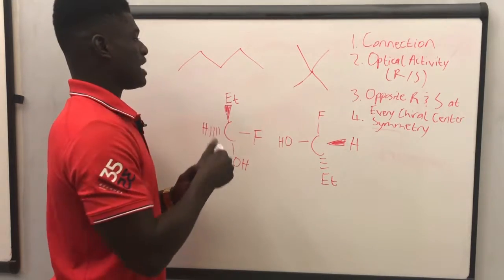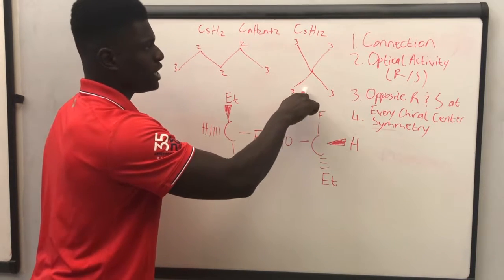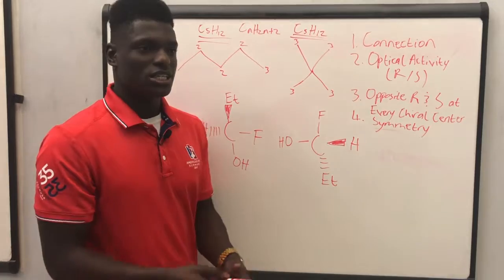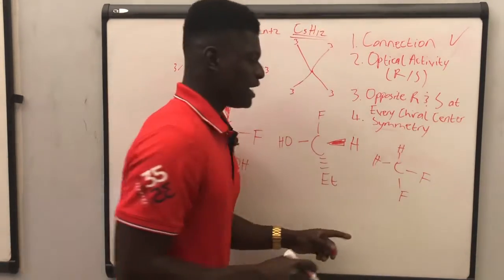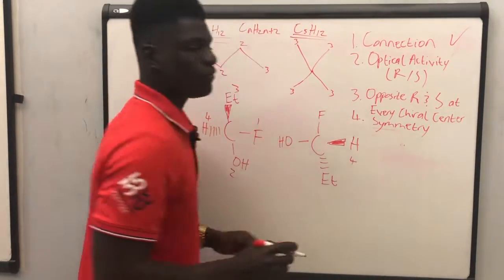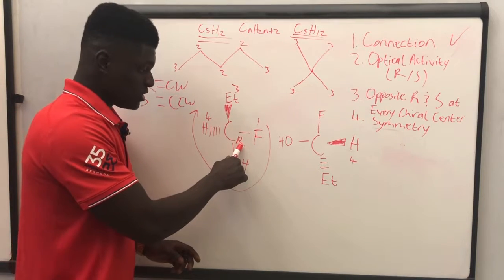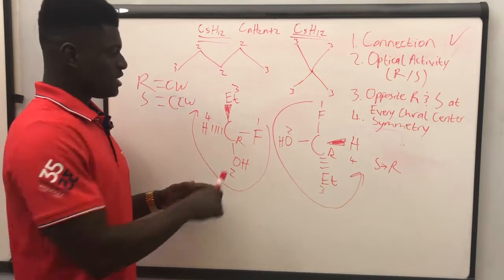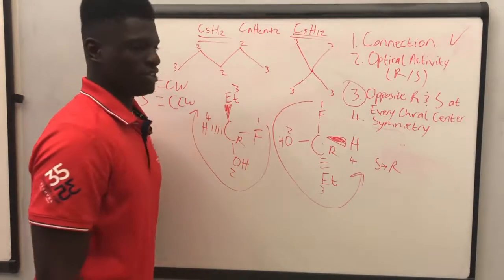Stereoisomer Enatiomer Review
In-depth review on stereoisomers focusing on enantiomers. The method used allows for one to quickly analyze the problem and determine if two molecules, are the same molecules, different molecules, or enantiomers. It is important to remember enantiomers have the same connectivity, but opposite R and S at every chiral center. If the two molecules have the same optical activity (both R or both S), and the same connectivity, then they are the same molecules.